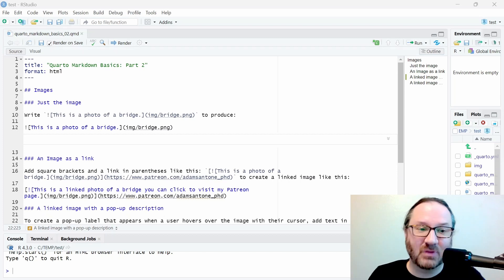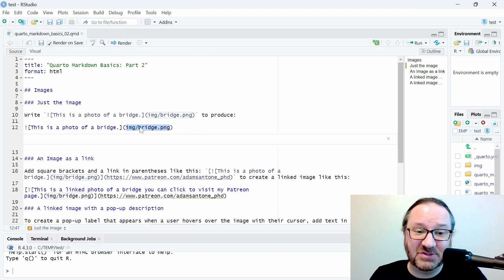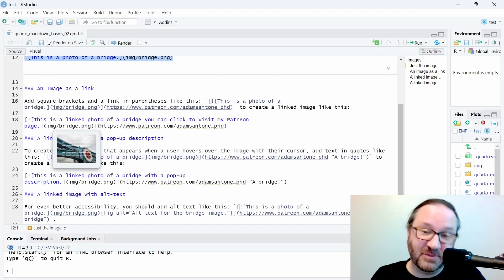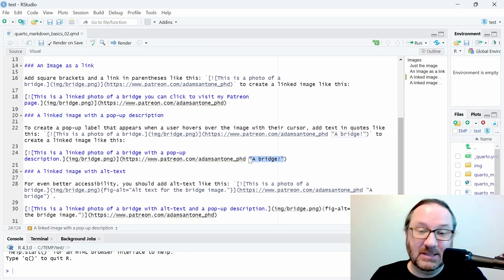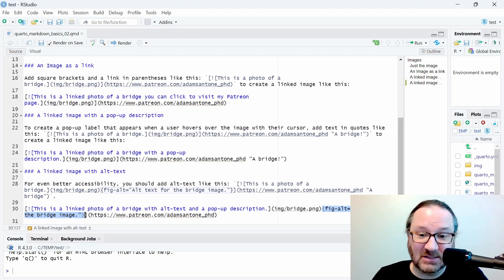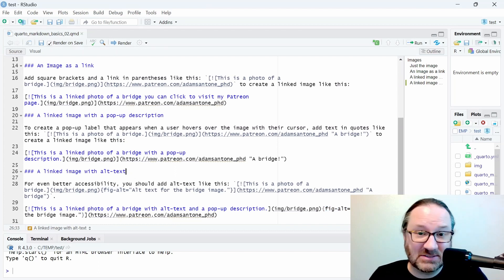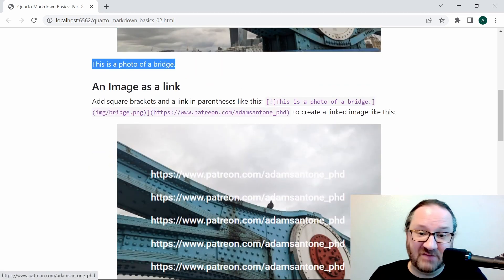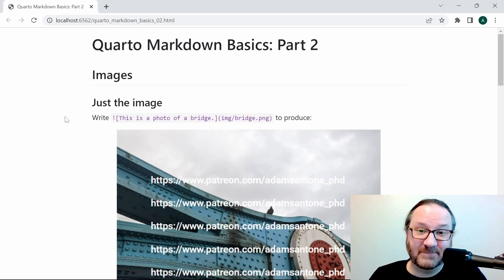Quarto Basics 2: Images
In this video, you'll learn more about how images are used in the Quarto publishing system!

Artist: Aavirall
Track: Gravity
Site: Uppbeat.io